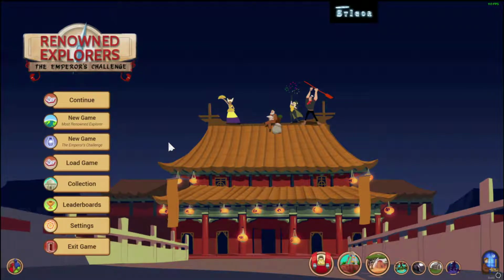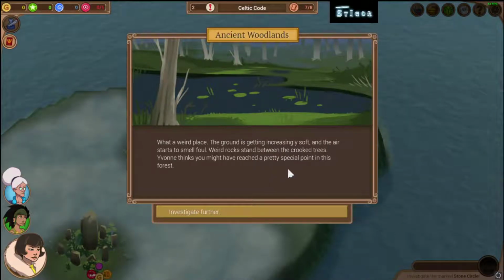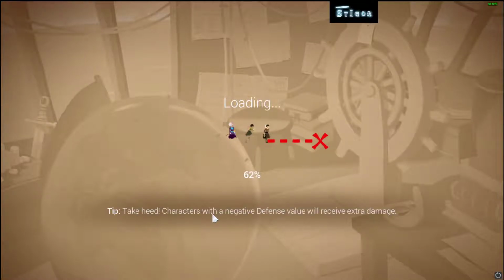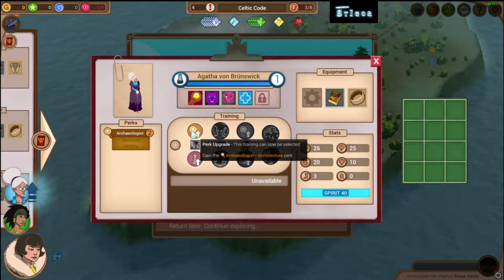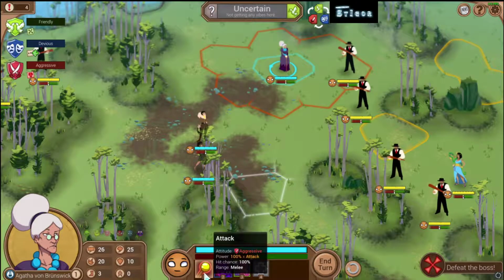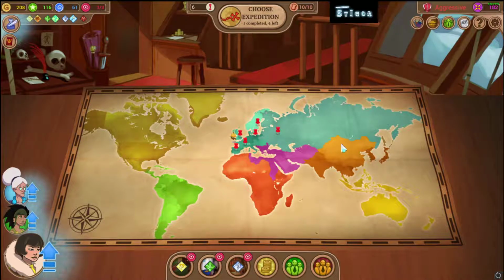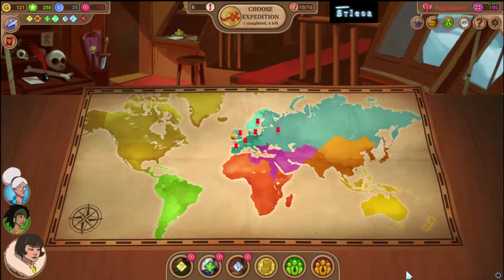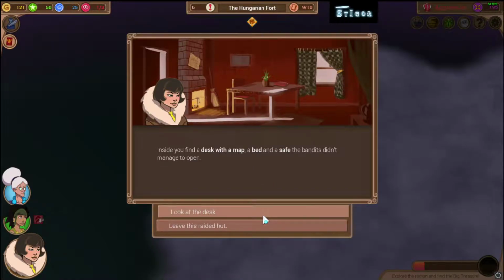RENOWNED EXPLORERS - First steps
First start and gameplay. Basics.